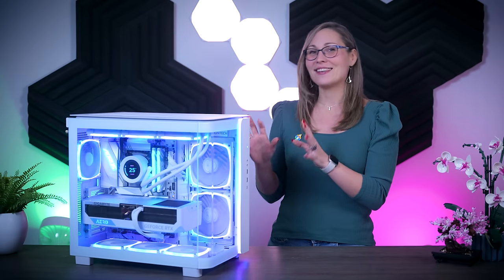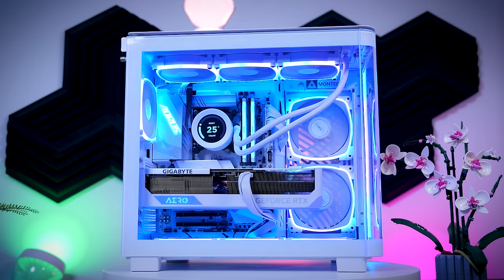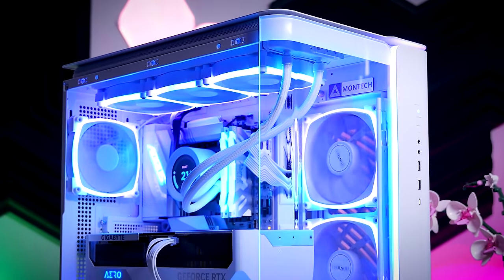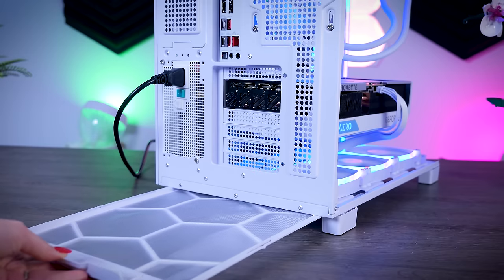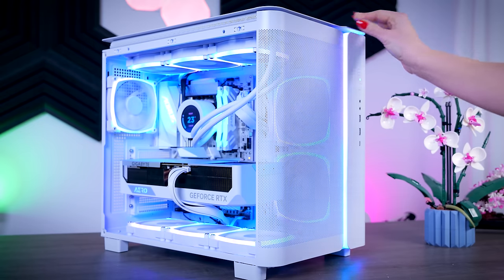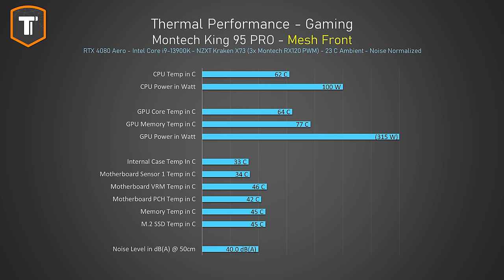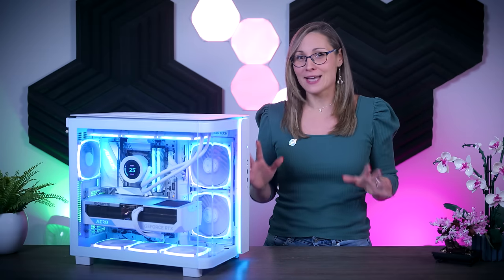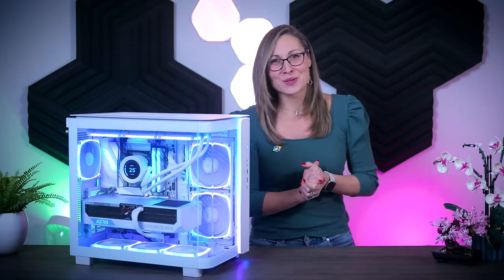Best Value Dual Chamber Case - Montech King 95 Pro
Note: From what I understand, the King 95 & King 95 Pro should start showing up in most regions soon (tm).

Case: Montech King 95 (Pro)
GPU: Gigabyte GeForce RTX 4080 Aero
CPU: Intel Core i9-13900K
Motherboard - Gigabyte Z790 Aorus Pro X
Memory - 32GB Kingston Fury Renegade DDR5-7200
Cooling - NZXT Kraken Elite 360
PSU - DeepCool PX1000G WH
SSD - Crucial T500
Extra Fans on the AIO - Montech AX120
Optional, Montech Reverse Fans (RX 120)

*Timestamps:*
0:00 - Introduction
0:44 - King 95 & King 95 Pro Unboxing & Feature Overview
7:25 - Component Choices
7:50 - Build Notes
8:40 - Thermal Performance
10:05 - Price and Final Thoughts